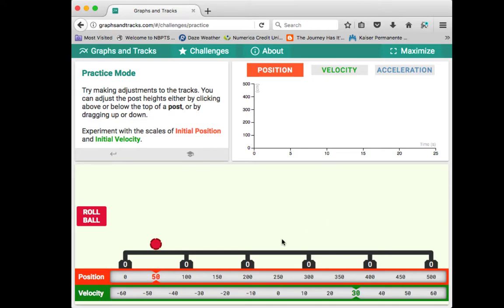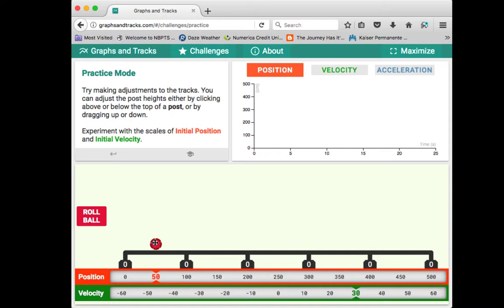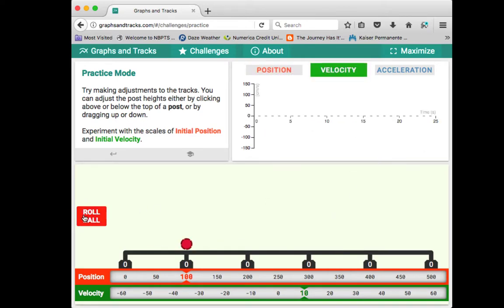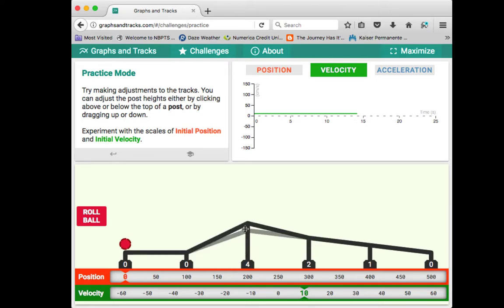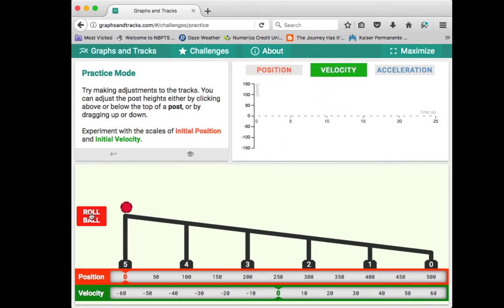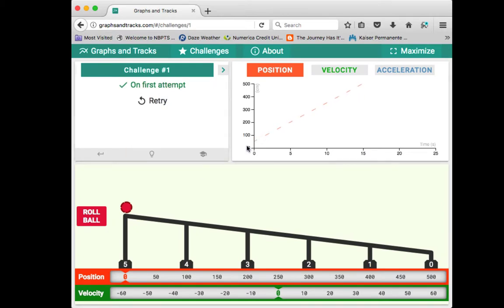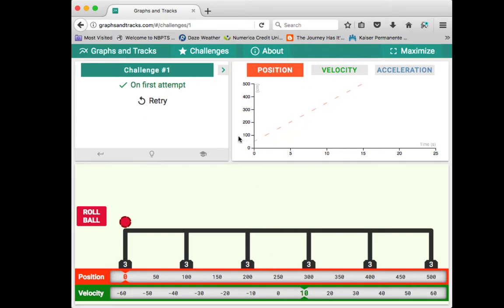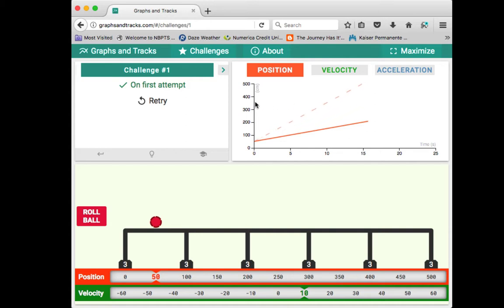Graphs and Tracks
A short video demonstrating the online simulation Graphs and Tracks.